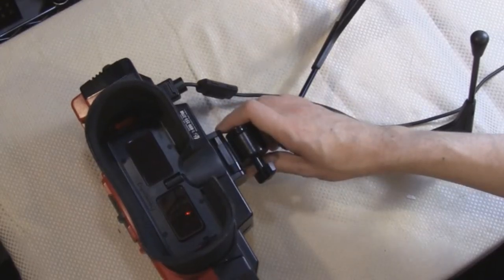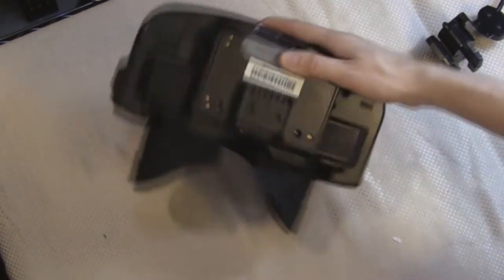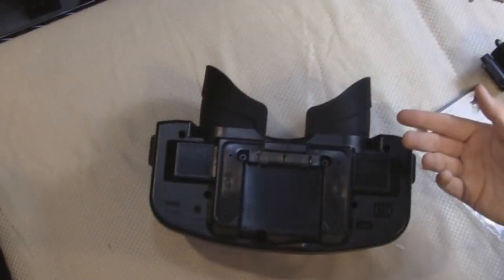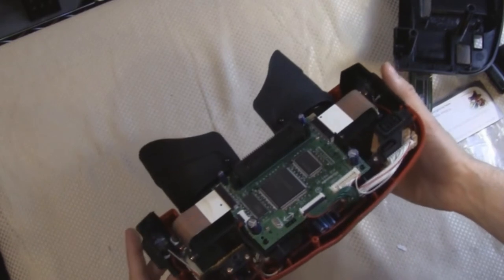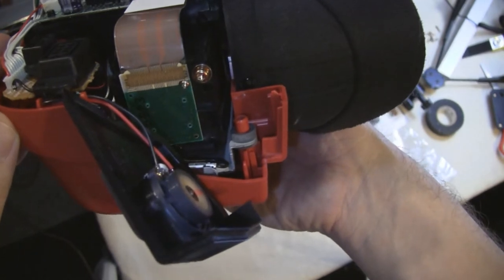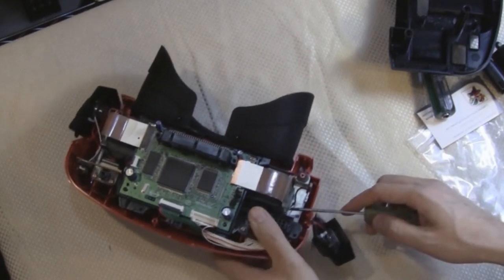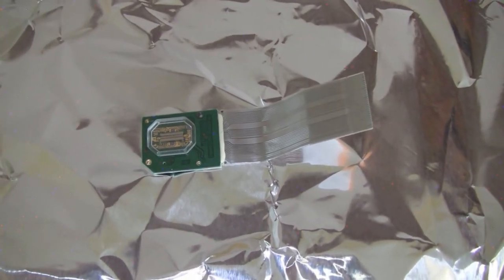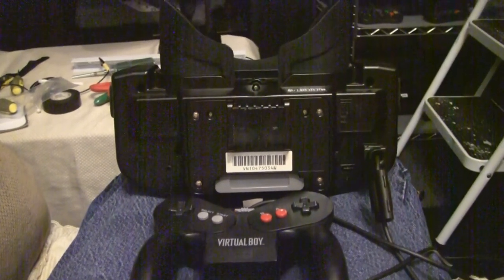Let's Repair My Virtual Boy With a Toaster Oven and Heat Gun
How to fix the most common problem that occurs with the Nintendo Virtual Boy: glitched and non-working displays

In this video I take apart the case and remove two parts. Then I use a heat gun and an oven over and over again to melt, then reapply the glue that holds the circuitboard together.